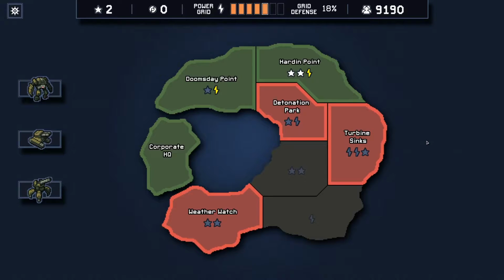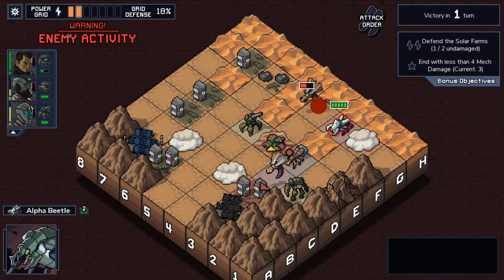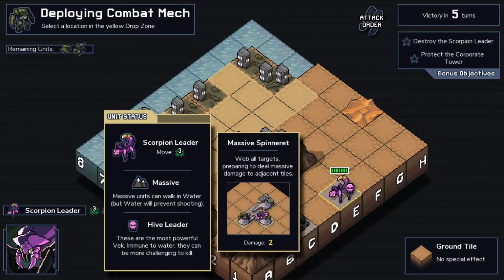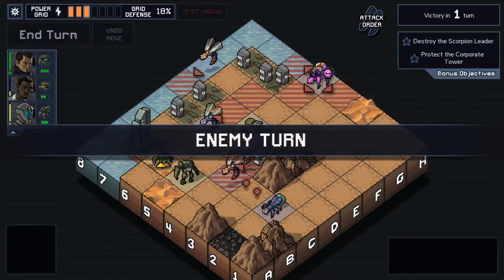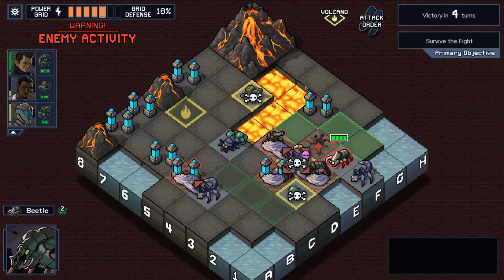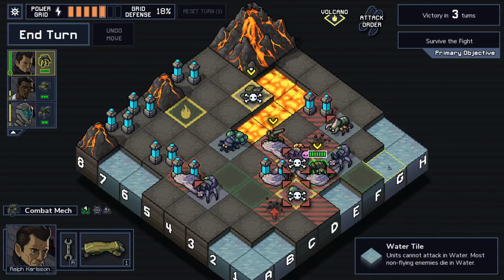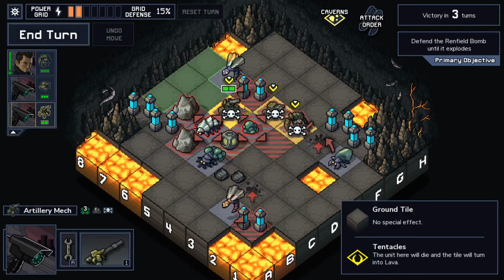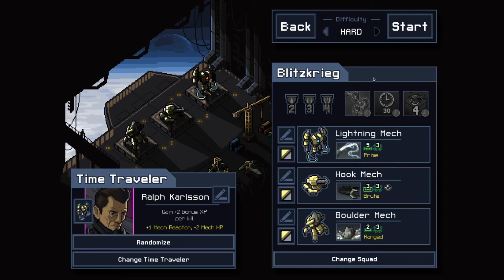Into the Breach - Ep 4 - Scorpion Leading the Final island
This is where we go through the final island where the Vek are holding going to try and hold their ground. Will this run be successful?